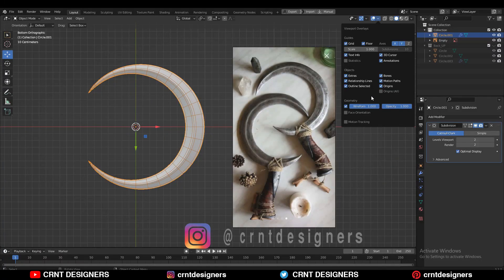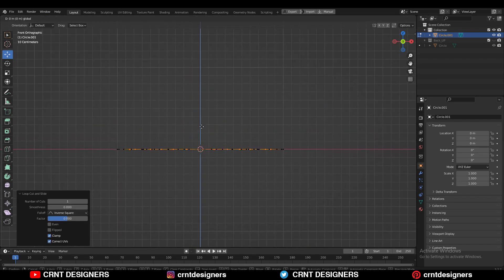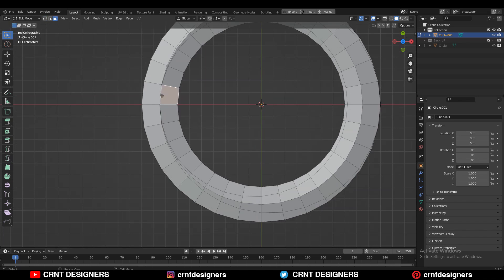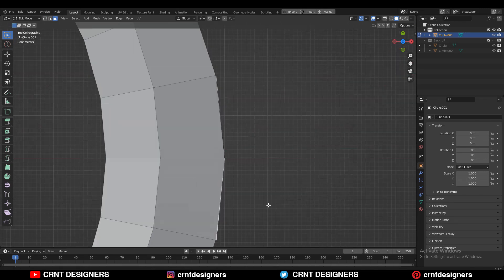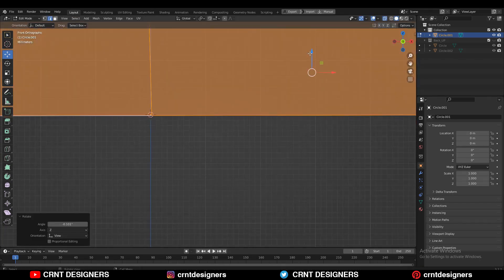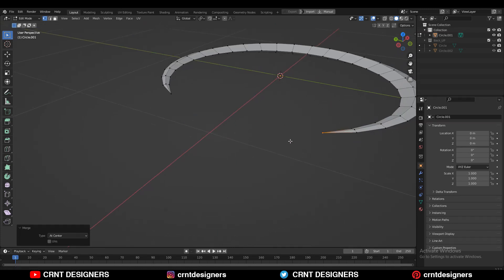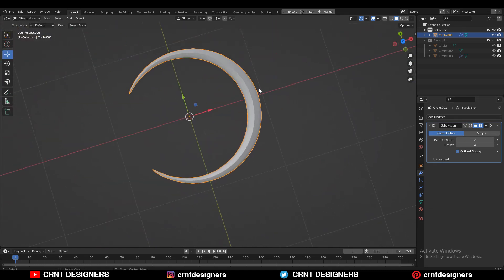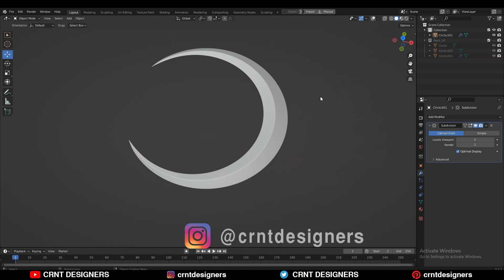How To Create Moon Crescent Weapon Design _ Blender Weapon Modeling Tutorial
In this tutorial I have shown you how to create cool weapon In Blender. I hope you will like this tutorial. If you have any questions then you can ask in comment box, I will try to answer those questions.

blender modeling
blender timelapse
blender sub division surface modeling
blender topology
blender subdivision surface
3d modeling blender
subdivision surface
subd modeling

ABOUT US